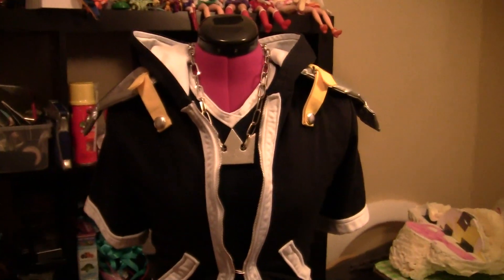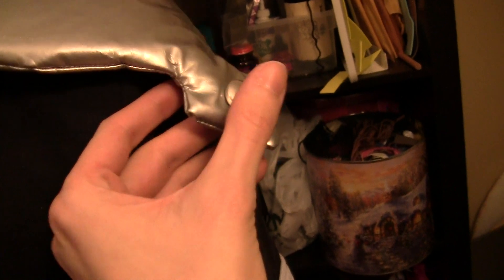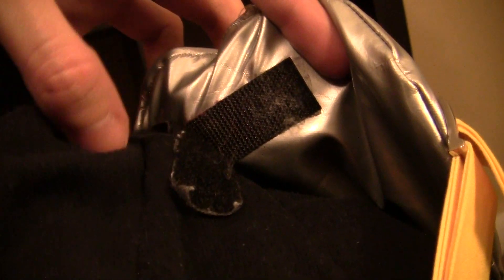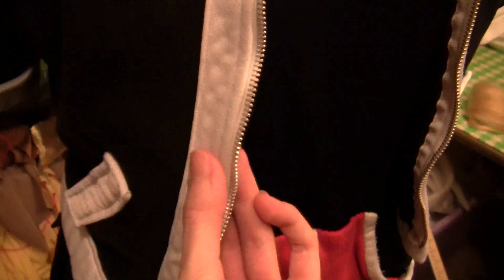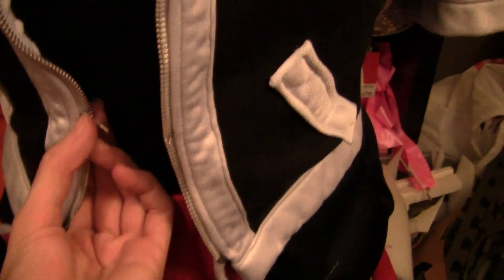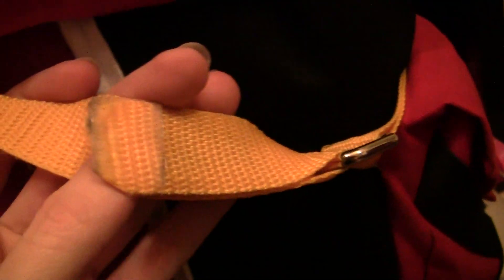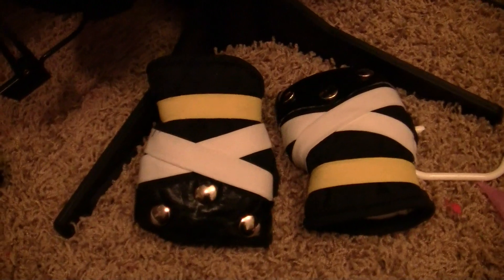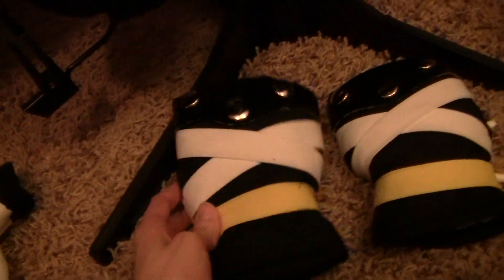How To Make A Sora Cosplay From Kingdom Hearts II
This cosplay was so fun to make but even more fun to wear! I wanted to show my method of cosplaying on the cheap because I love sharing ideas! I learn so much from other cosplayers and thought I would join in on the conversation.